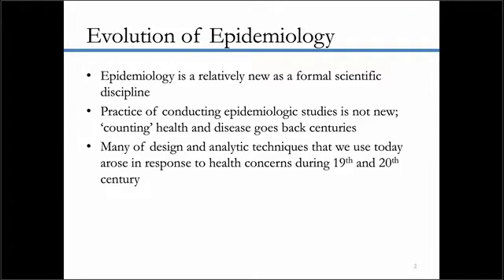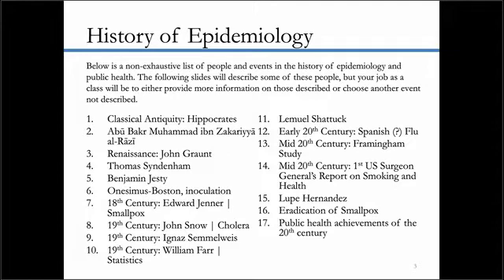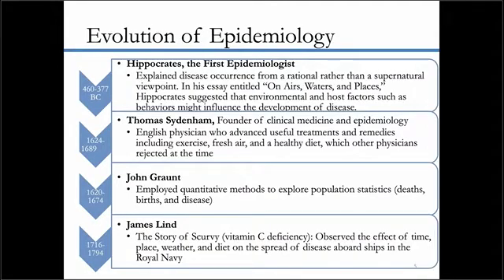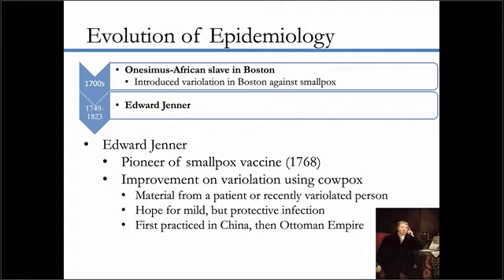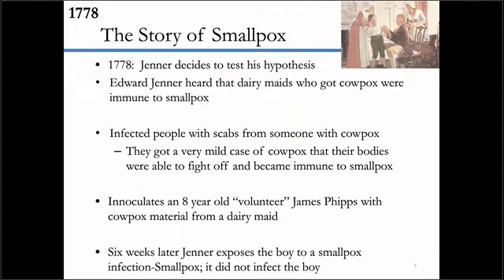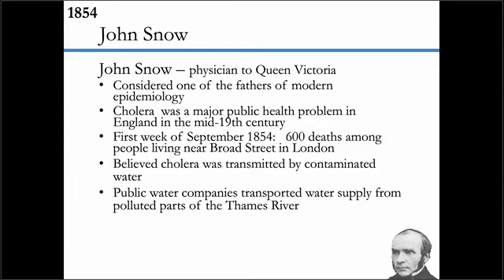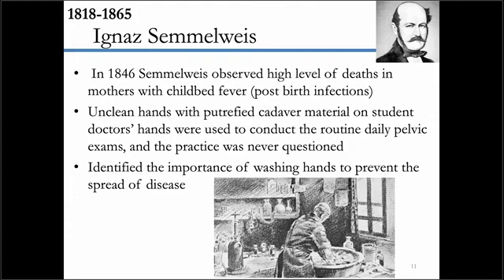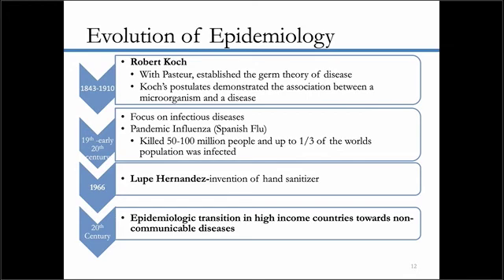KINE 404-History of Epidemiology